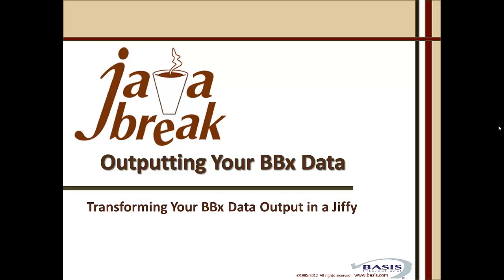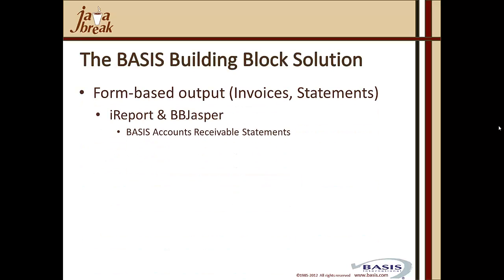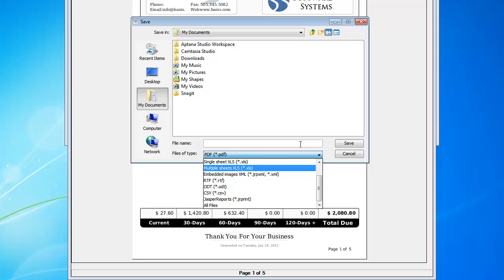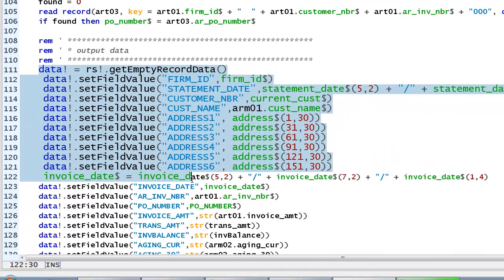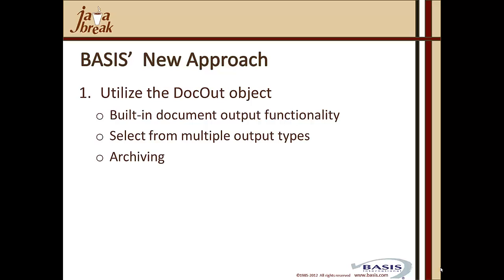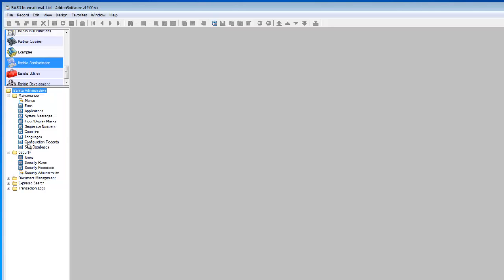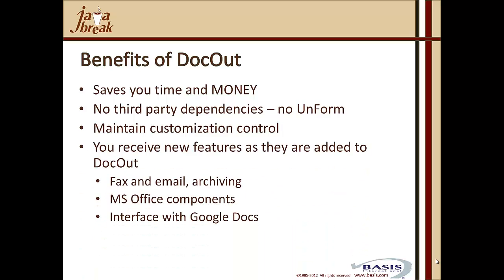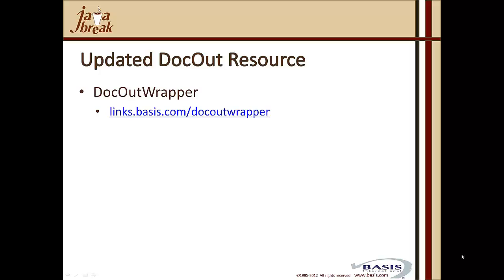Java Break - Transforming Your BBx Data Output in a Jiffy (2013)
Instructs how to transform BBx output - BBj, PRO/5, or Visual PRO/5 - into a modern, clean format with little effort and time.